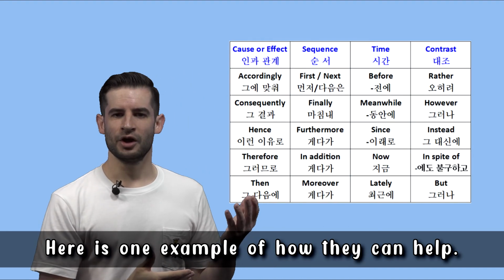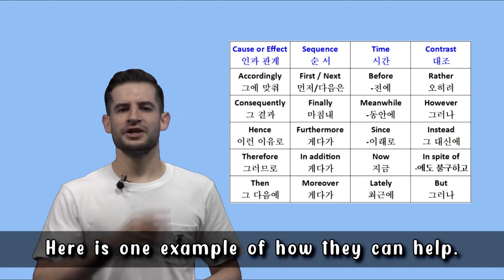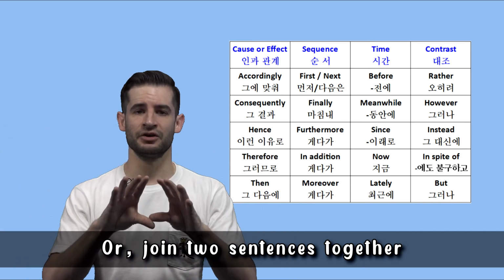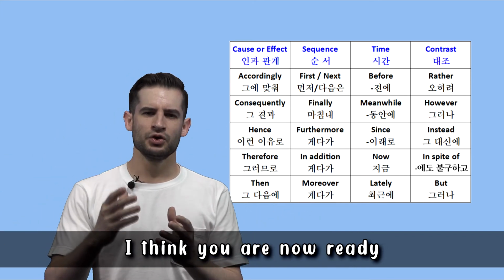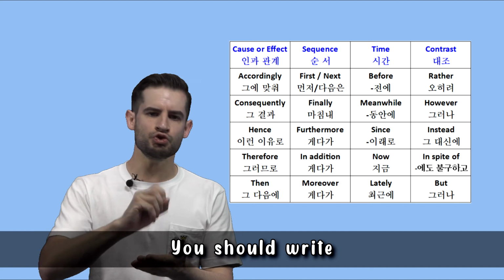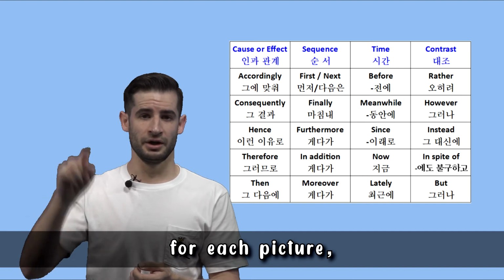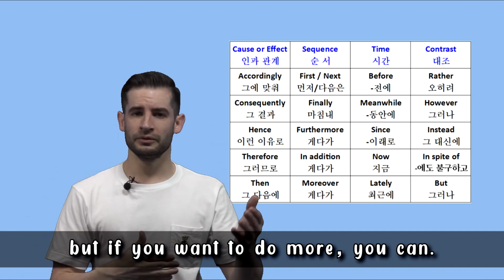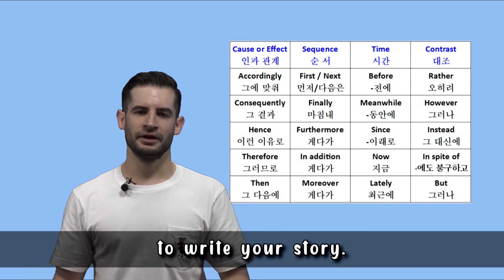[글로벌체험] Comic Book Creative Writing | Storytelling & Creative Writing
9개의 그림이 묶인 세트를 선택한 후,  그 그림들을 서로 연관 지어 하나의 이야기를 구성해 보는 수업입니다. 이야기를 구성할 때, ‘In addition’, ‘Therefore’ 와 같은 연결사를 활용해 보고, [MARVEL] , [DC]에 나오는 슈퍼 히어로, SF물과 같은 상상력을 활용하여 만화책의 내용을 직접 구성해 봅니다. 상상력을 발휘해서 자신만의 멋진 만화를 창작해봅시다!